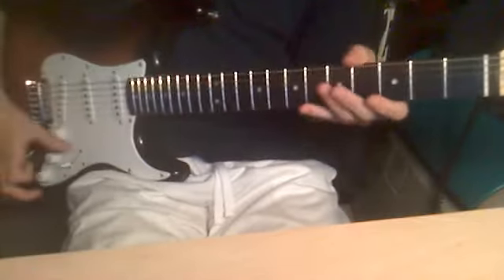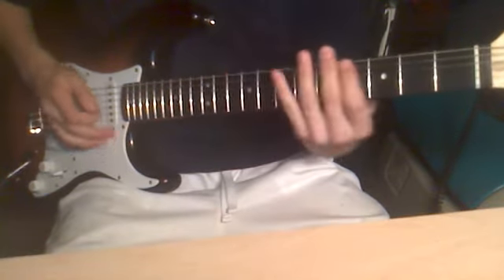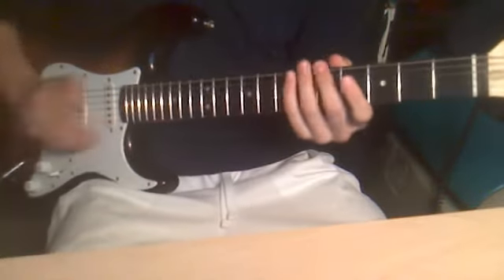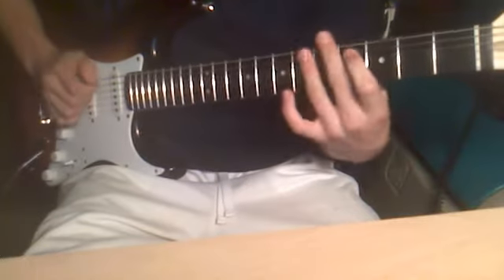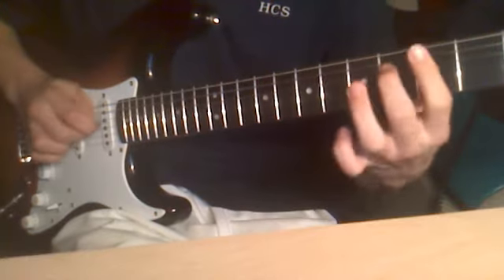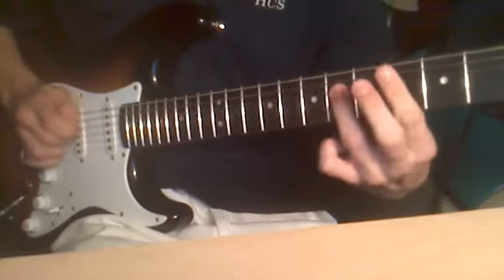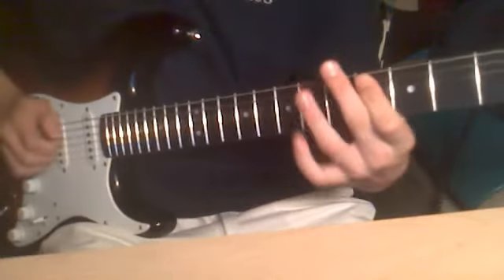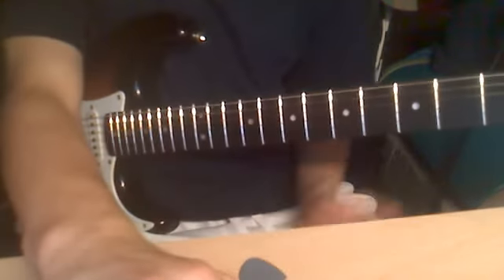Break Your Little Heart How to Play